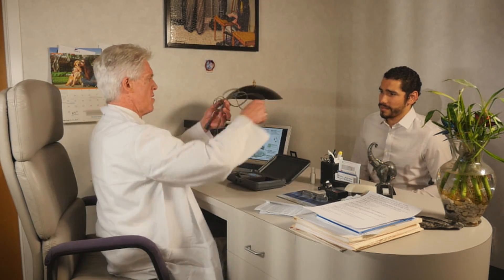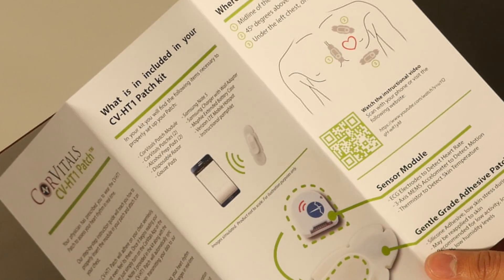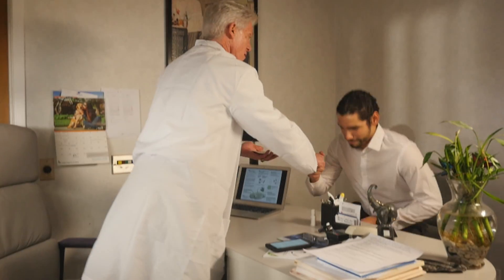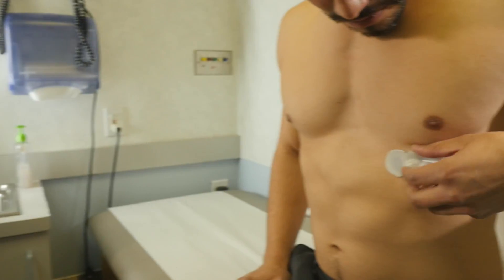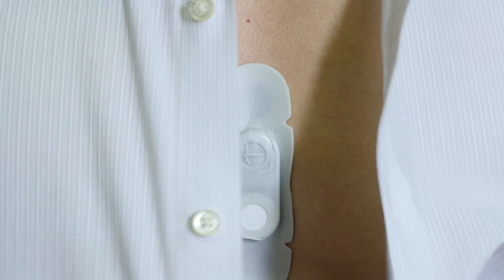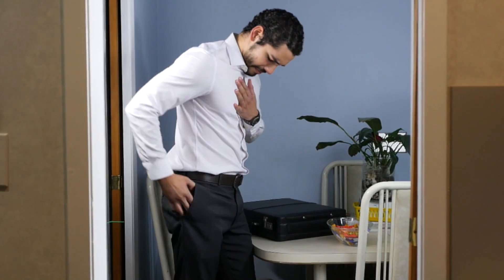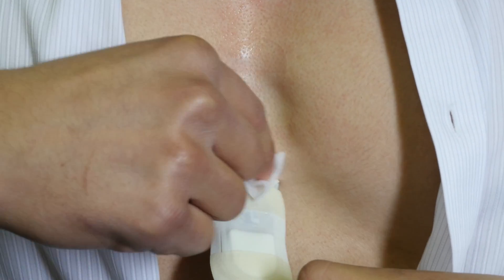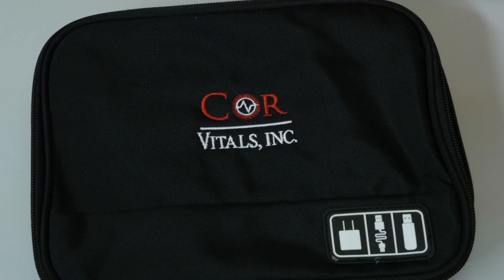CorVitals - CV Strip Intro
CorVitals, Inc., the leader in Holter, Event & Telemetry for over 25 years is pleased to introduce the CV Strip™, the CorVitals Holter Telemetry wearable patch.

Our new patch monitor provides an instant, live ECG data from your heart to our team of dedicated and experienced arrhythmia analysts. The small and discrete CV Strip™ eliminates the need for chest straps, wrist bands, wires and recorders, and provides an easy to use, comfortable at home or on-the-go ECG monitoring solution. Our cutting-edge technology provides high-quality measurements of several physiological parameters but focuses on providing a near flawless and wireless ECG signal.

We understand you may have questions regarding our revolutionary product and how it can help you.